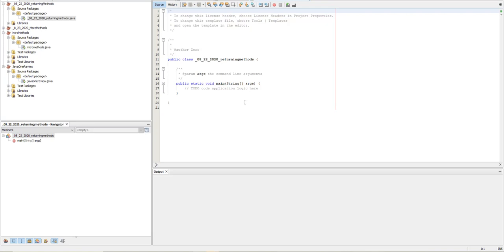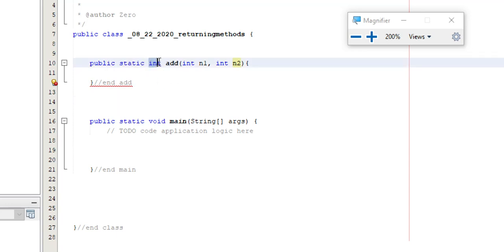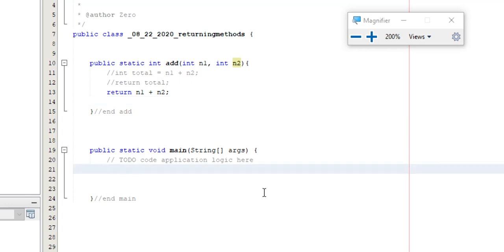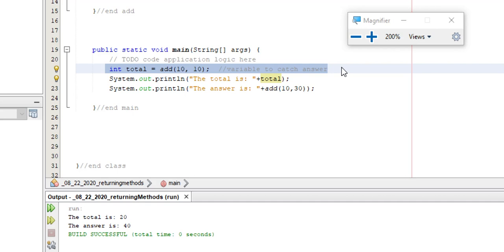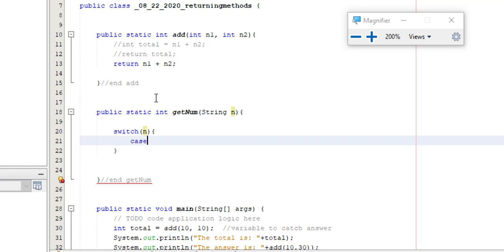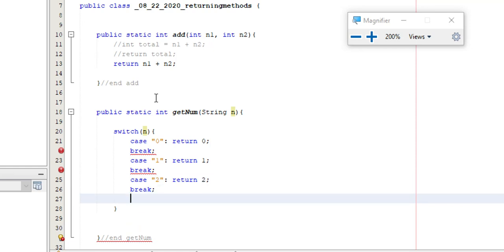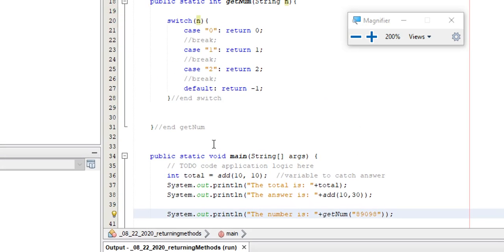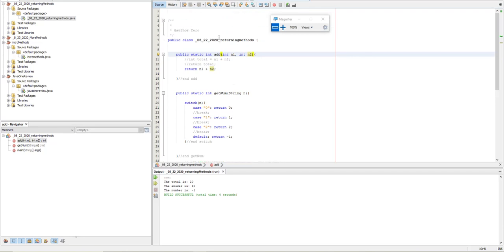Returning Methods - Java Two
Practice on using methods that return values